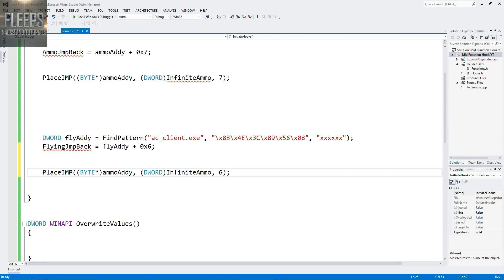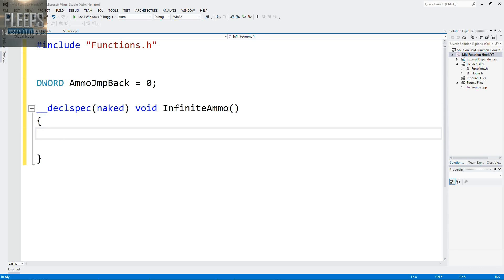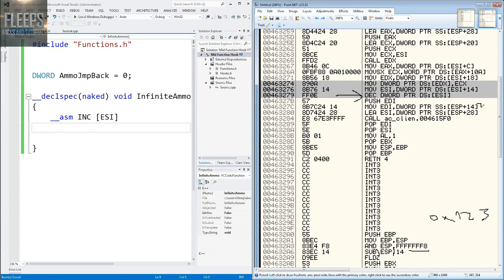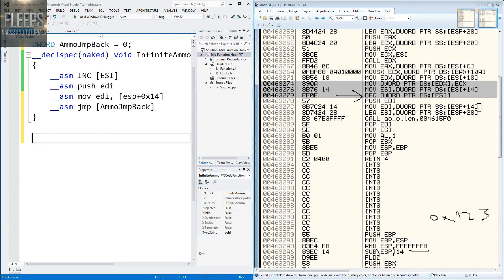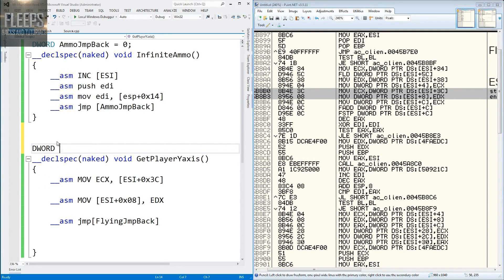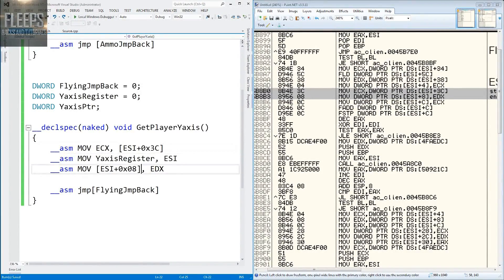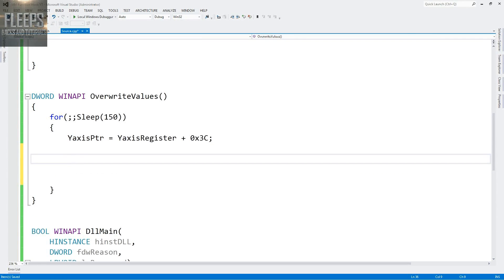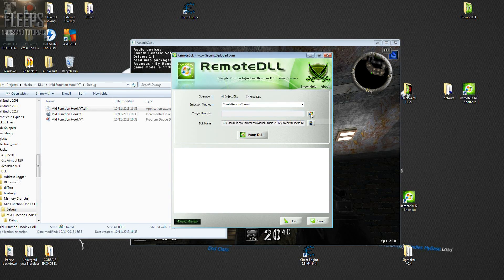C++ Mid Function Hooking Codecaving Tutorial Pt 5/6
In this C++ Mid Function Hooking Codecaving Tutorial you will learn about function hooking and how this elite and advanced technique can be used to create elite hacks in C++.

A code cave can be defined as a redirection of program execution to another location and then returning back to the area where program execution had previously left. This function hook tutorial will help you to understand the concept fully and how you can use it to compete against some of the most elite and advanced game hackers in the world. Creating a C++ hook is a fundamental in game hacking and once you develop this technique you will be ahead of the mediocre computer gamers you play against on a daily basis. You will be using elite and fundamental game hacking tools such as ollydbg, Cheat Engine and C++.

Codecaving is used by elite hackers such as, nation state hackers, black hat hackers, penetration testing professional, and especially game hackers. C++ is a great language to learn this skill and will make you a more competent game hacker. Using advanced inline assembly techniques to write your function hooking code you will understand how the most elite hackers write their programs.

In this mid function hooking codecaving tutorial you will learn the following:

. How to write a mid function hook
. How to use Cheat Engine
. How to use ollydbg
. How to write a C++ hook
. How to develop elite and advanced Codecaving techniques

Once you’ve completed this function hooking tutorial you will have gone from zero to hero. You can go on to develop these function hook techniques and create even more advanced code cave code and game cheats. Guided Hacking hopes you enjoy this Cheat Engine tutorial and continue your game hacking journey. Please share this mid function hook tutorial with anyone who you know is on their game hacking journey.